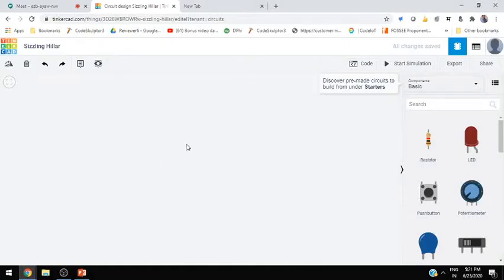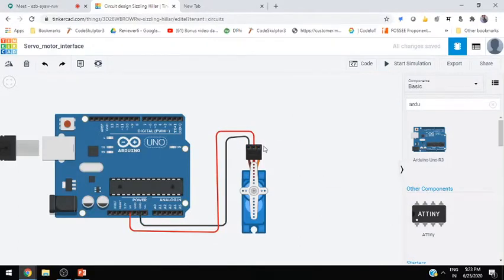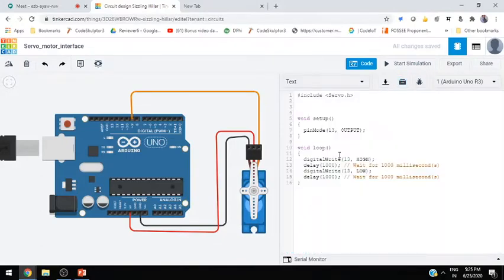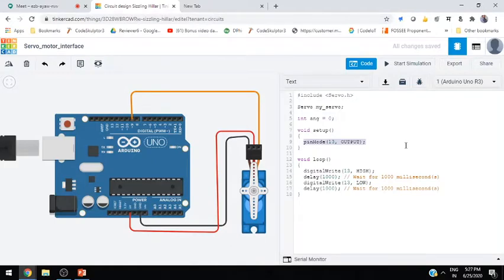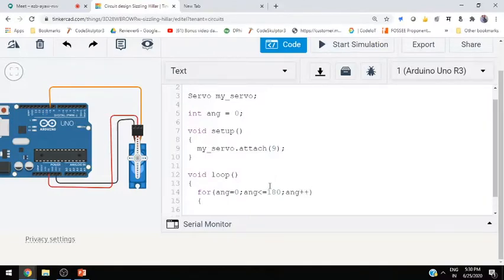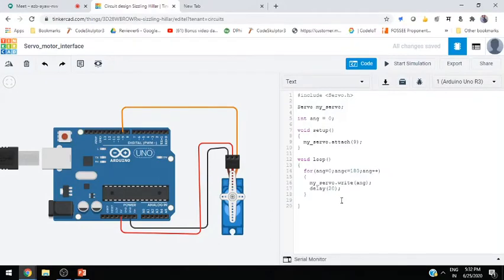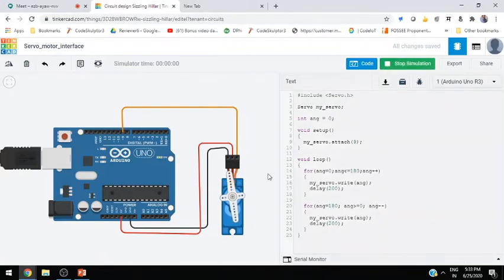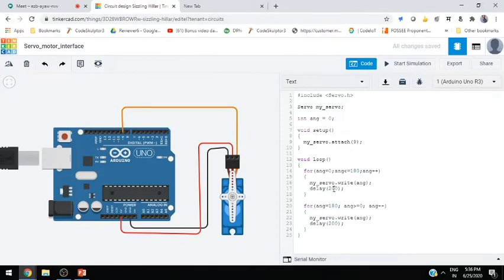Introduction to IoT using Arduino and ESP8266 Value Addition Program Day 4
Topic Covered is
 Servomotor Interfacing with Arduino